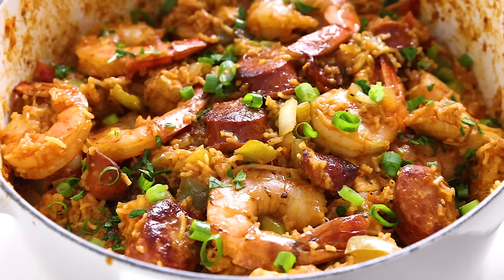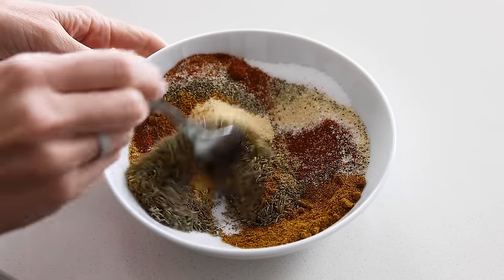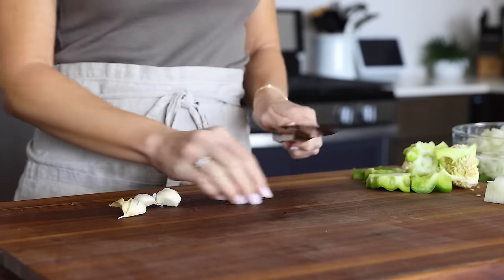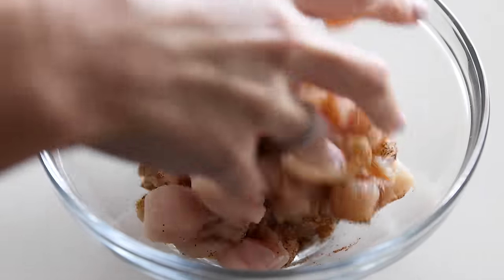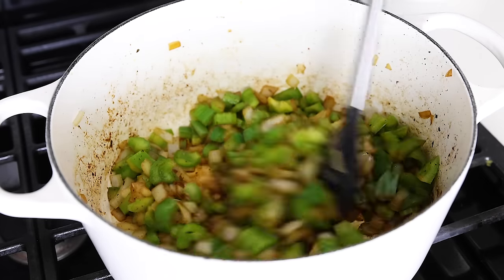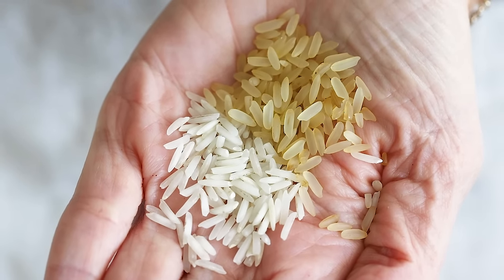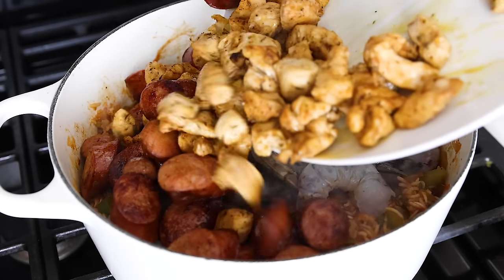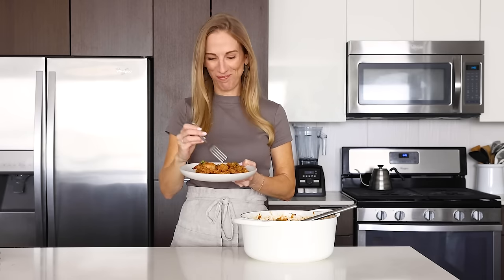JAMBALAYA RECIPE | the best one-pot Cajun jambalaya!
Jambalaya is classic New Orleans comfort food! It's a hearty blend of chicken, sausage, shrimp, veggies, and rice — brimming with spiced Cajun and Creole flavors.

And while jambalaya seems difficult to make (which is what I thought before I tested this recipe), it's quite the opposite! Plus, I've got a homemade Cajun seasoning that really brings this one-pot Louisiana meal to life. Hope you enjoy!

► PRODUCTS MENTIONED:
Cast Iron Dutch Oven

► TIMESTAMPS:
00:00 Intro
00:39 Make the Cajun seasoning blend
01:23 Chop the "holy trinity" vegetables (onion, bell pepper, celery)
02:30 Chop the andouille sausage and chicken
03:27 Saute the chicken and sausage
05:00 What type of rice to use
05:54 Make the jambalaya
07:13 Garnish with green onion and parsley
07:47 Taste test